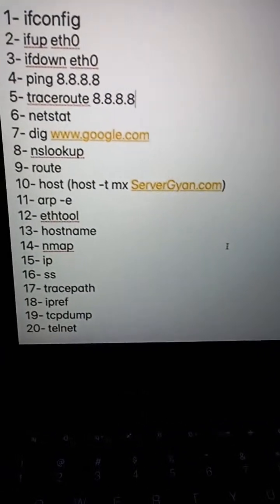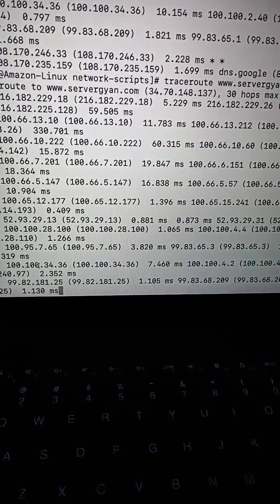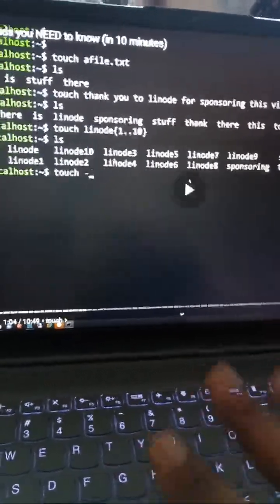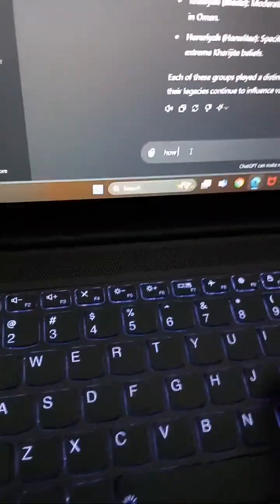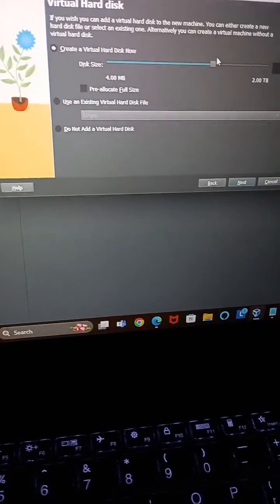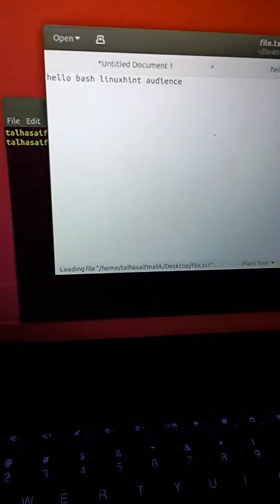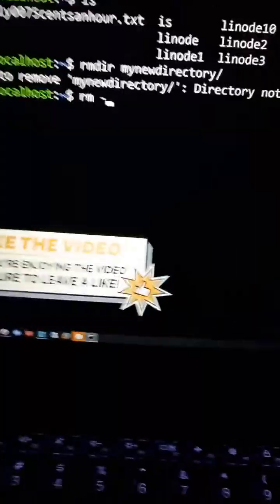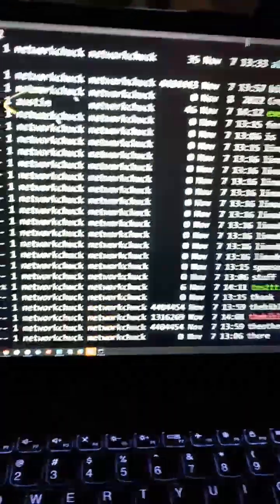Linux💻live🤳 ai army fypシ fyp viral viralvideo usa trending islam india shorts short fy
FUN😎LINUX👨‍💻LIVE💻